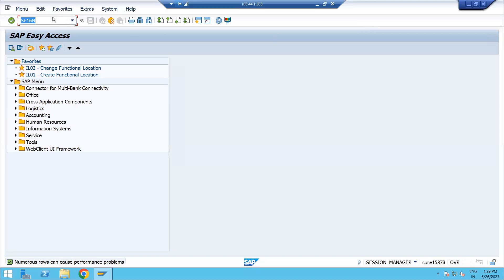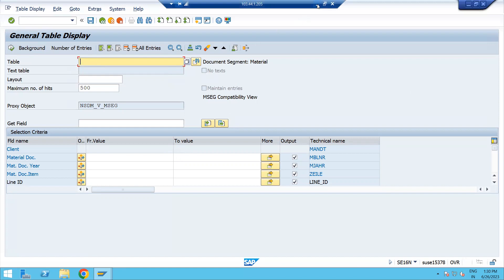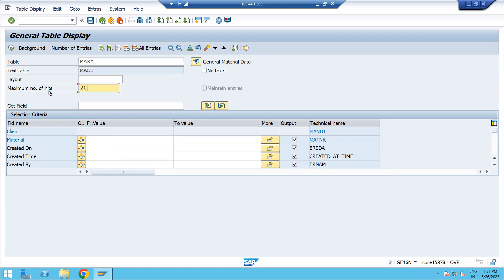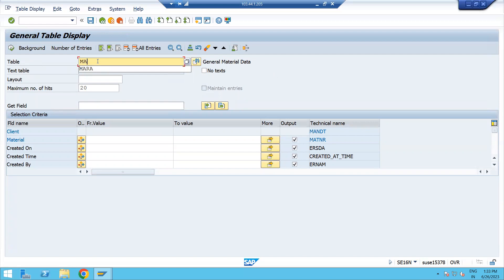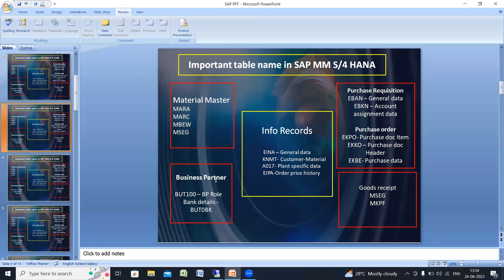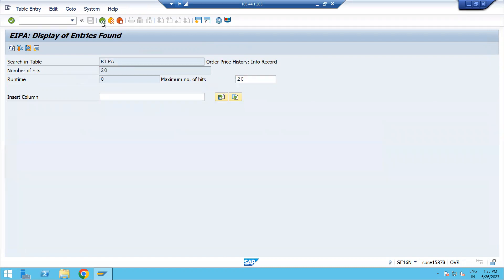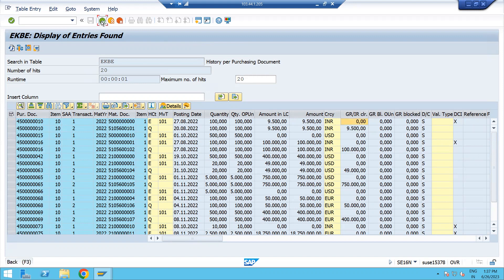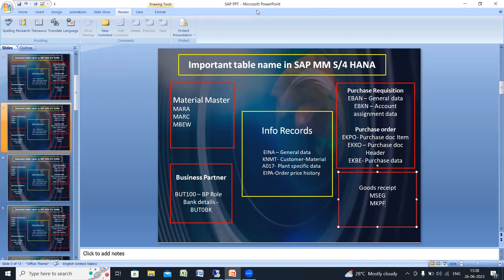Important table name in SAP MM S/4 HANA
Important table name in SAP MM S/4 HANA| Material Master| Business Partner| Purchase requisition| Purchase Order| Info Records | Goods Receipt